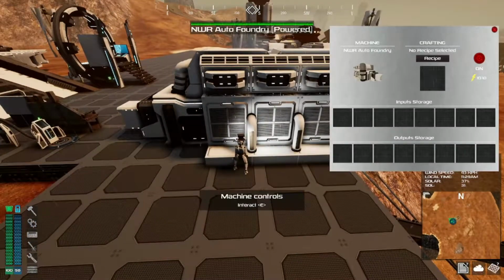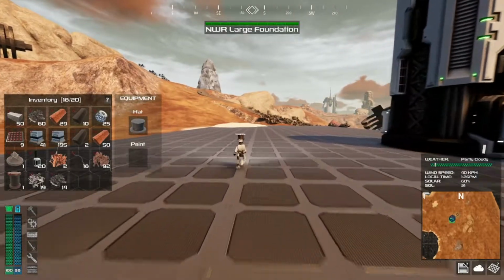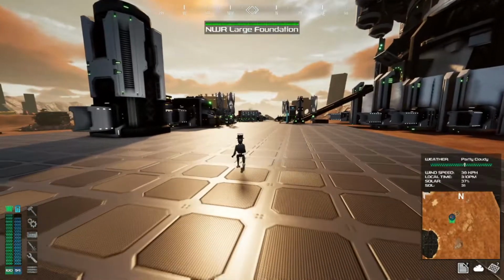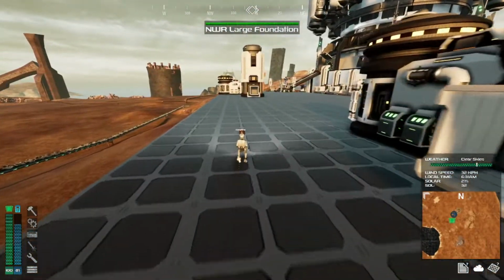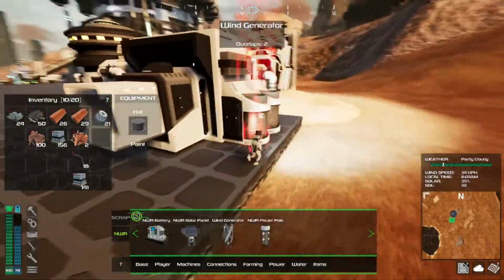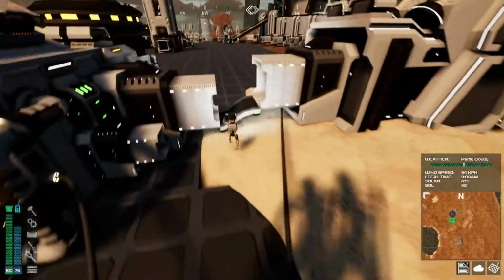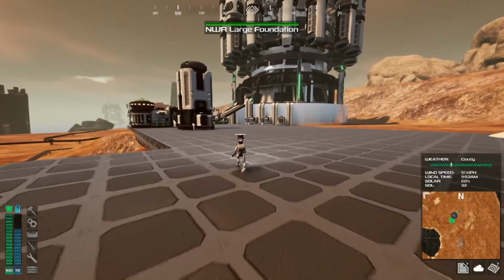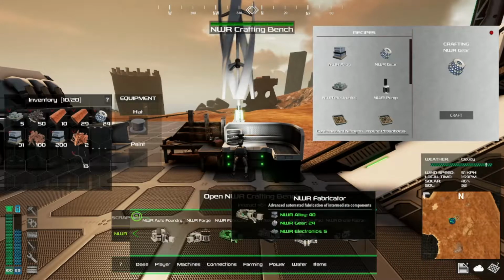JUNK PUNK S02 Ep 6 Setting up the line to make Drone parts/ Drone Factory! !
This episode we'll focus in getting the machines up that will make the drone parts to feed to our drone factory.